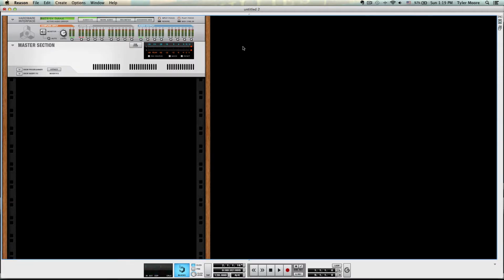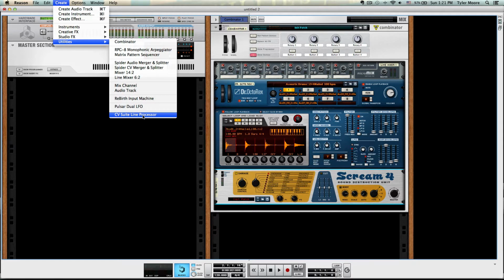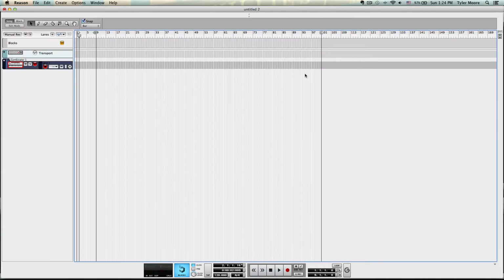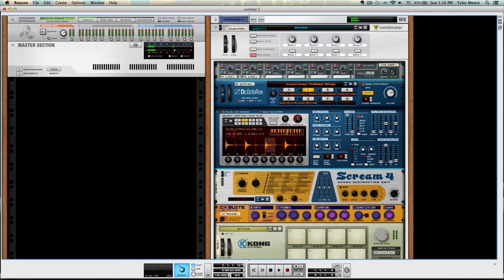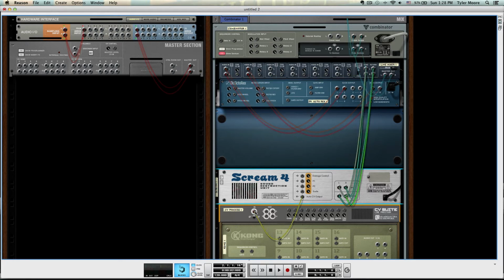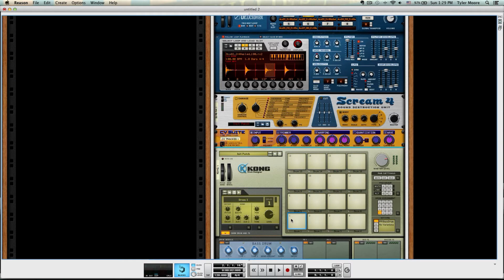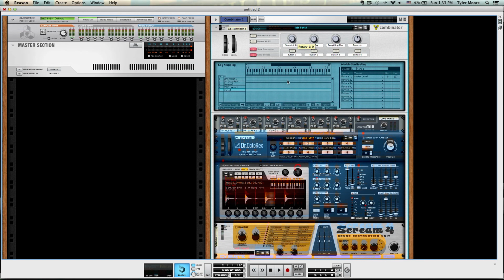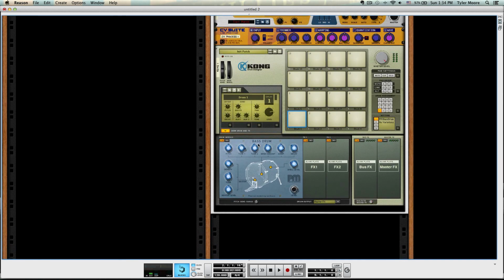Sample Replace Drums in Reason 6.5 Dr. Octo Rex/Kong - All Hell Breaks Loops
Reason 6.5 tutorial on how to set CV out on Dr. Octo Rex to trigger drum sample play back in Kong. Combinator makes use of CV Suite Line Processor Rack Extension to shape CV signal.

Link to the already routed combinator patch (for Reason 6.5, requires CV Suite Line Processor RE installed)

CV Suite Line Processor (Rack Extension for Reason 6.5 free until Dec 31 2012!)